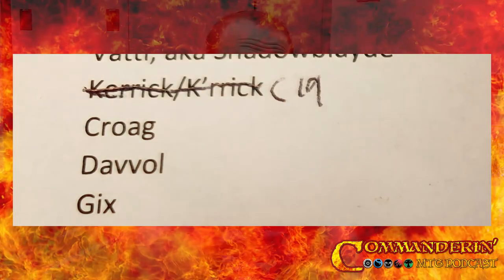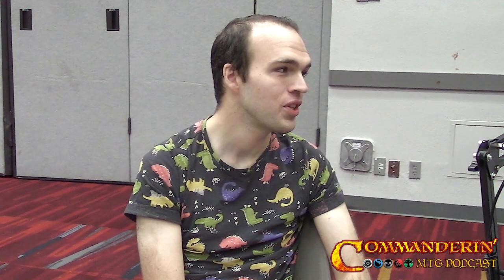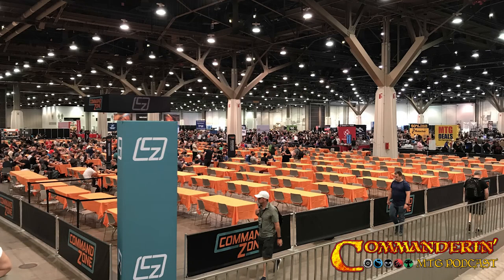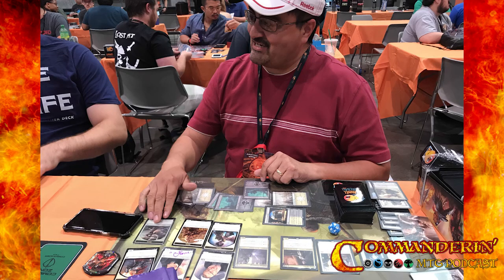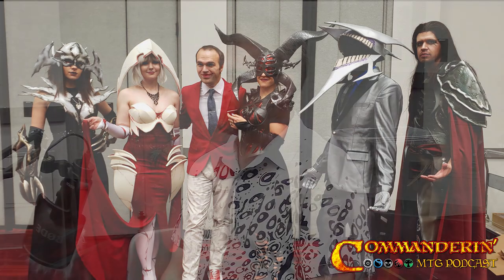E179 - Recap MagicFest Las Vegas 2019 with Gavin Verhey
Phil had a chance to sit down with Gavin Verhey, the Commander Architect at Wizards of the Coast. They talked about the new Command Zone at Magic Fests, and his motivation for being so involved in the Commander community.

Thank you again for your support! If you aren't already a patron, please consider supporting the show!

The podcast is @commanderinmtg
Phil is @phildeluca
Shivam is @elektrotal

Our theme song was created for the podcast by Nate Burgess.
The "guitar riff" version of the song was performed by Mike Condon (Twitter: @grayline9).

Our logo was created for the podcast by Mr Picto, with assistance from Kelle DeLuca. You can find more art from Mr Picto by going

Special thanks to Tyler Webb and the Unformatted Review Show for helping us with migrating the podcast to a new home! Each episode, Tyler and his friend, Chris, talk about a movie. They're not family friendly, but their takes on these movies is worth listening to... without children nearby.

Commanderin' MTG Podcast is unofficial Fan Content permitted under the Fan Content Policy. Not approved/endorsed by Wizards. Portions of the materials used are property of Wizards of the Coast. ©Wizards of the Coast LLC.